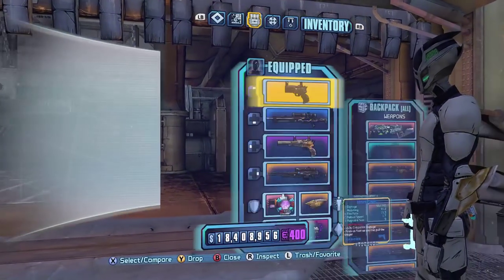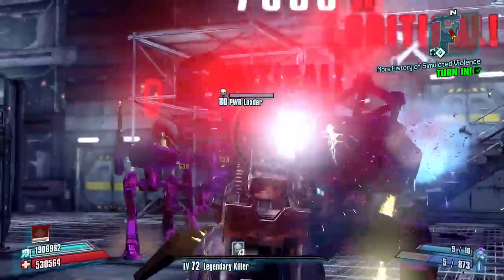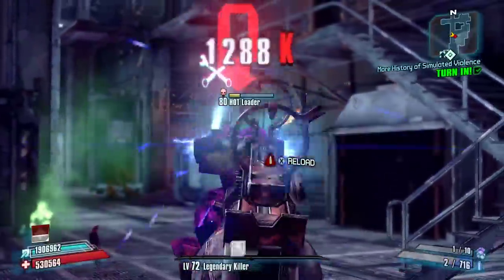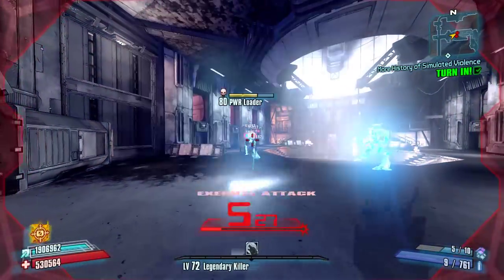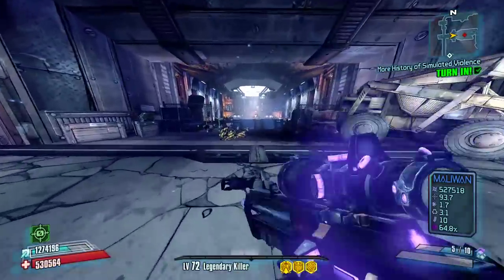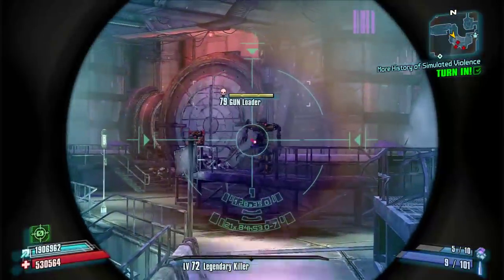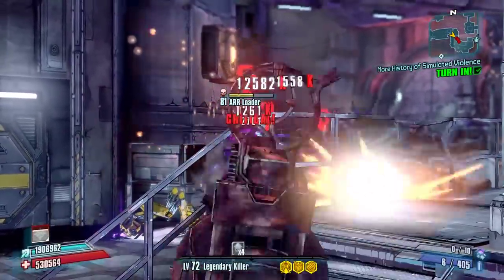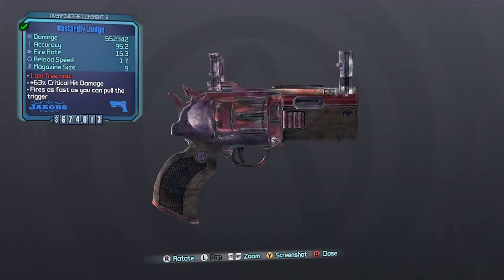Borderlands 2: Judge - Does it suck!?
The Judge is a unique Jakobs pistol that drops from Assassin Oney in Southpaw Steam and Power and Digistruct Peak.

It's pretty poor. Definitely weaker than Purple Jakobs pistols.

I would say that it sucks.

There isn't much variance among Jakobs pistols. It would have been nice to see more.